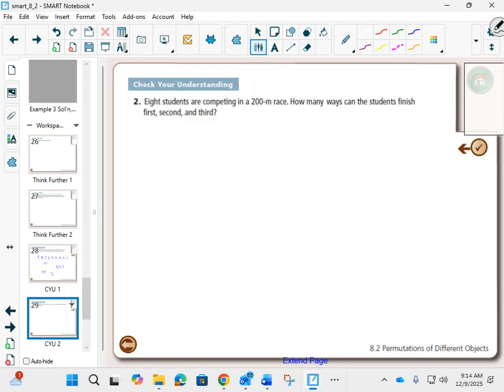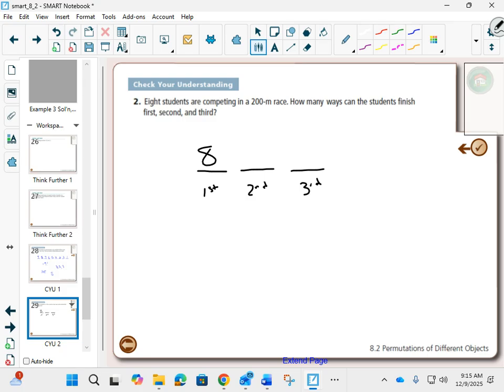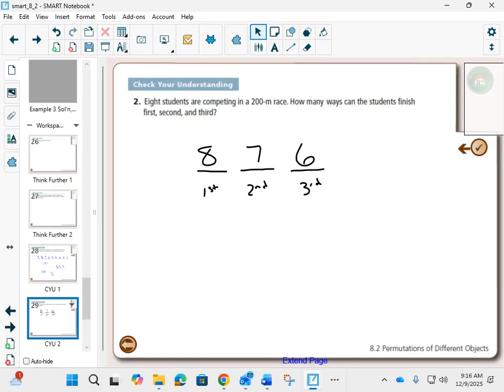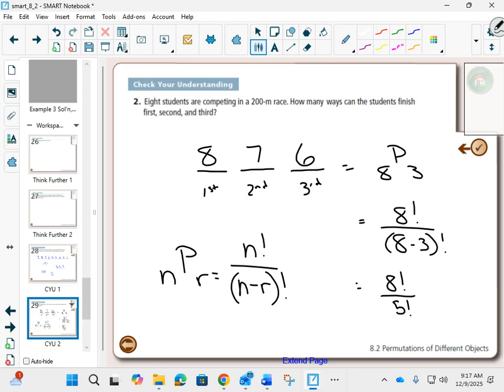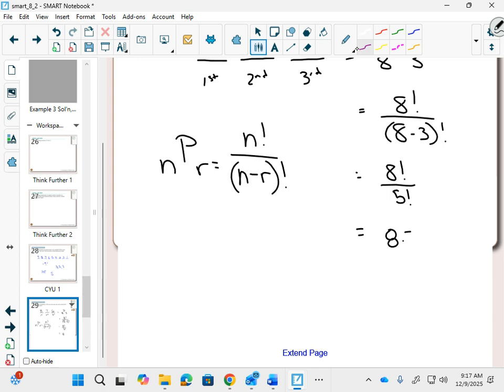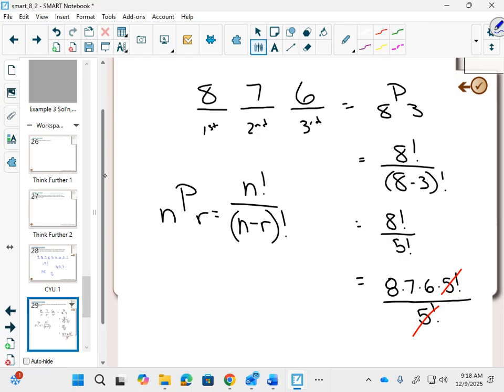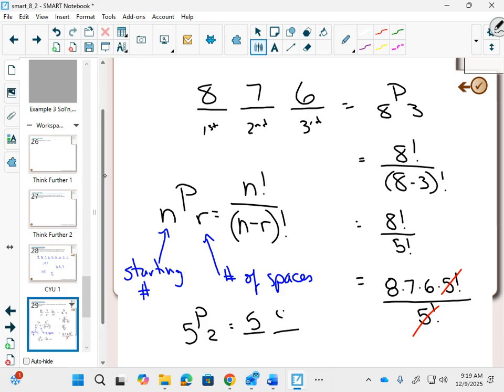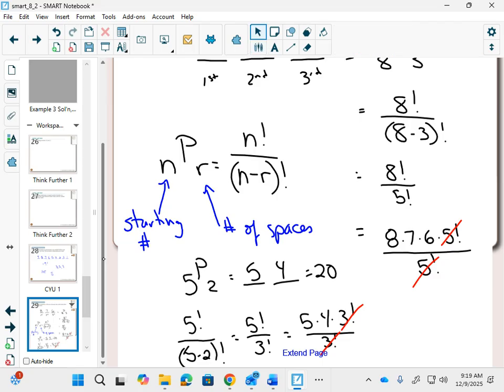40SP 8 2 Example 2